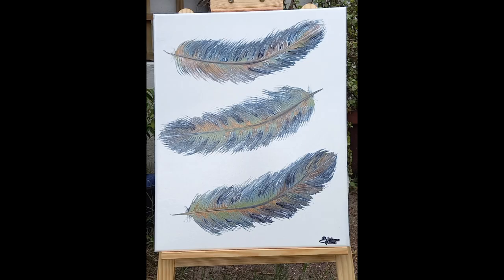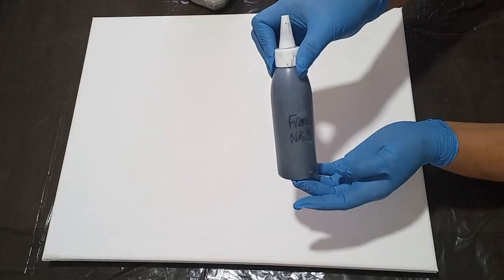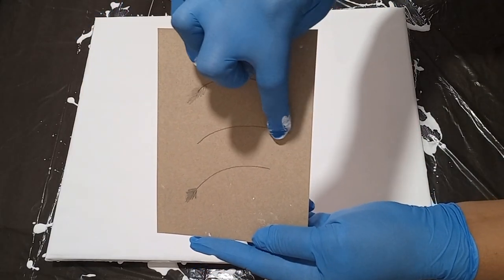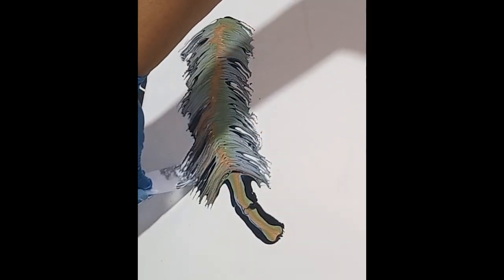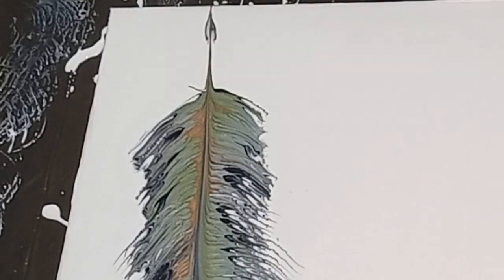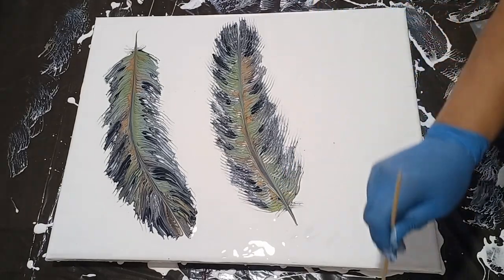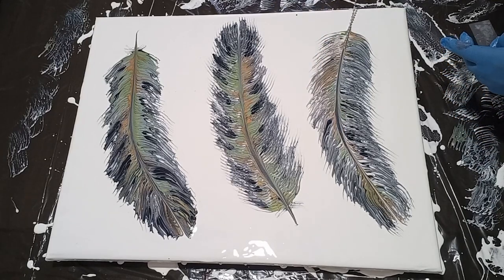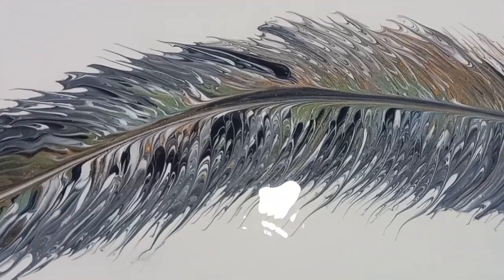#249 Feather Swipe | Easy Beginner Tutorial | Fluid Art | Wall Art | Plastic tools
I used Document cover plastic for this Feather swipe.
My paint ratio is 1 part paint x 2 parts pouring medium and half part water.  I use glue and water as my pouring medium in ratio 80%glue mixed with 20% water.
Canvas size is 40x50cm